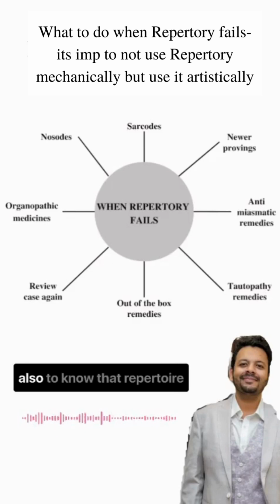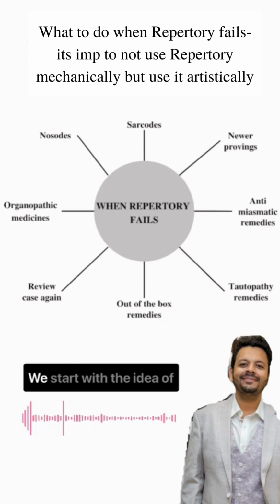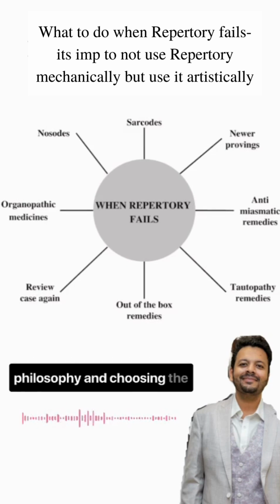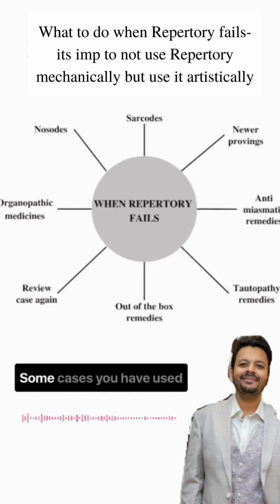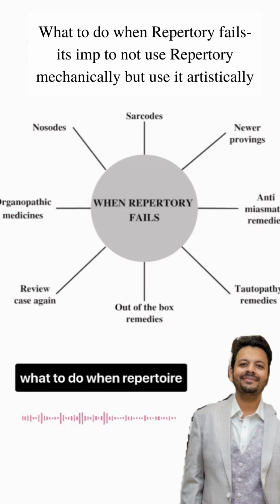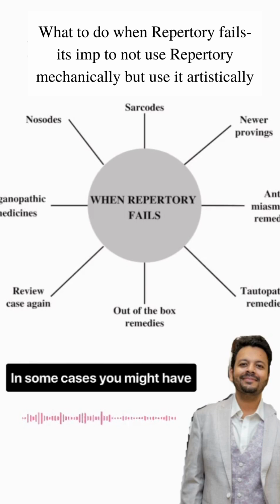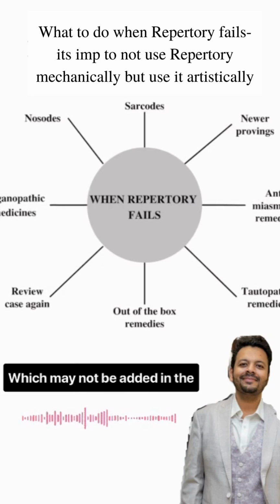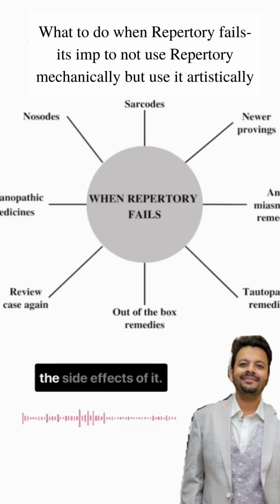What to do when Repertory fails-- Dr Gaurang Gaikwad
🌟 Rediscovering repertory🌟

🖥️ Platform: Live on Zoom
🔒 Recording Access: Available for 2 years
📜 Duration: 20 sessions / 30 hours
🎓 Certificate: Weekend online certificate course